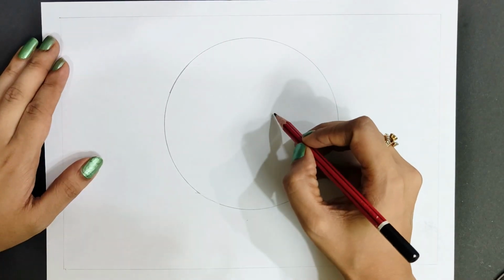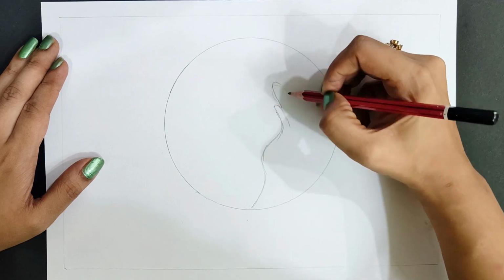Meri mati Mera desh drawing| Poster on Meri mati Mera desh | Happy Independence Day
In this video, I will tell you how to draw meri maati Mera desh poster easy / Mitti ko naman shaheedo ko vandan poster.